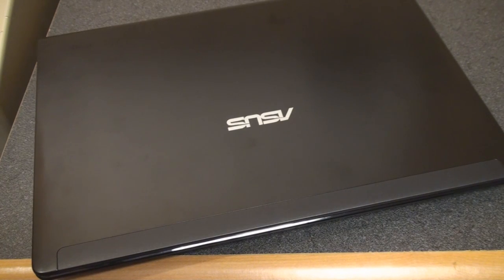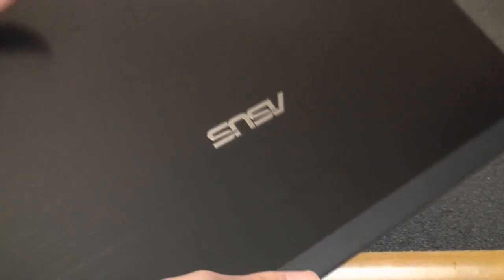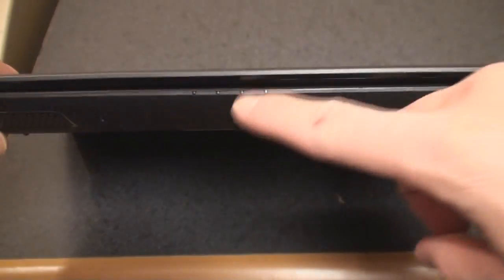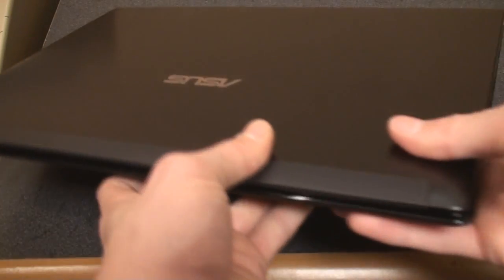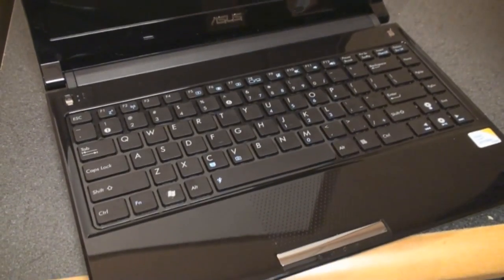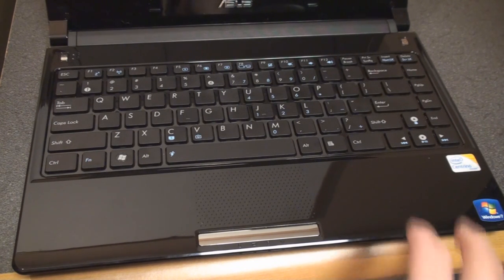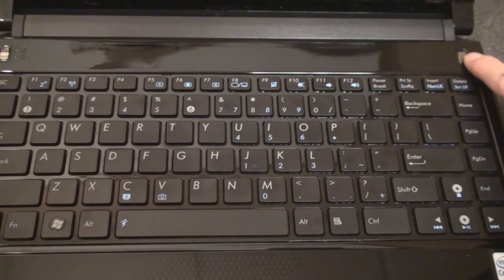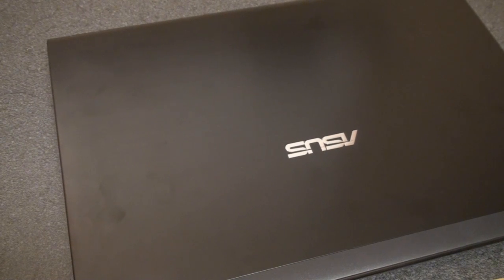Asus UL30VT Ultraportable Hardware Tour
In this video we take a look at the hardware on the Asus UL30VT ultraportable laptop